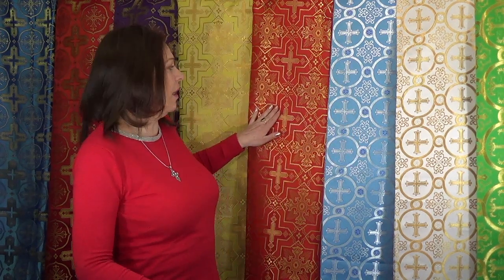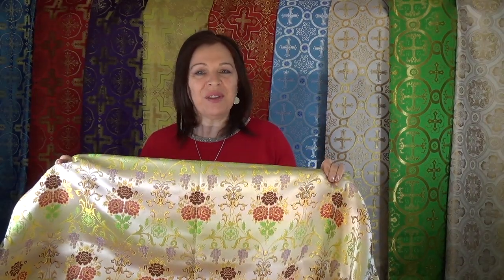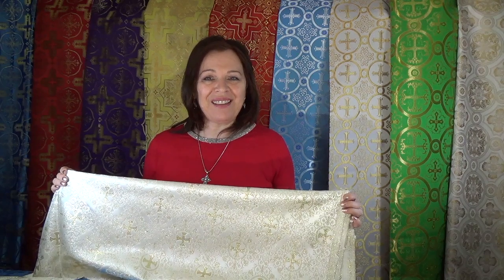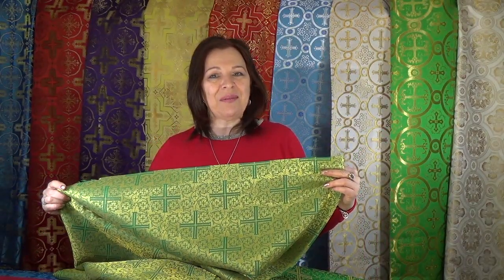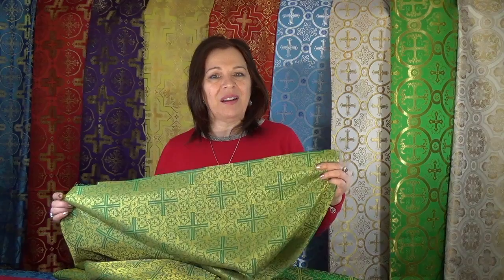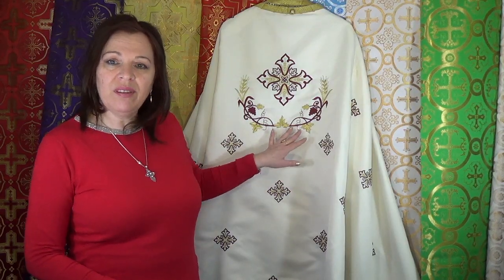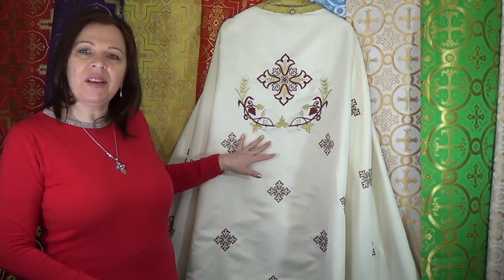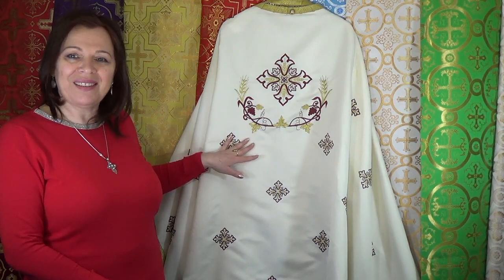Vesna Orthodox Vestments and Cassocks Church- Fabrics Video Two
Custom made Eastern and Western Vestments,
Altar boy Robes, Altar Cloth, Cassocks,  Riassas, Hats,
Russian Vestments, Greek Vestments, Ukrainian Vestments,
Deacon Vestments, Bishop's Vestments, Copes, Chasubles, Stoles, Albs, Ecclesiastical Vestment, Paraments,